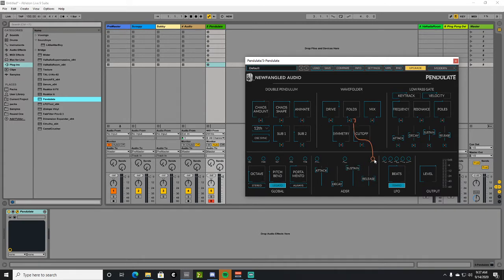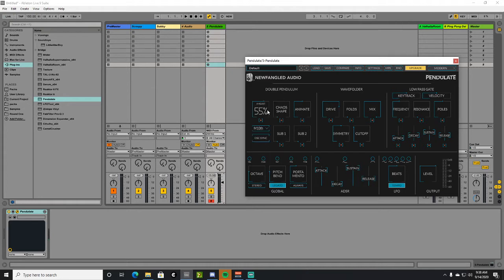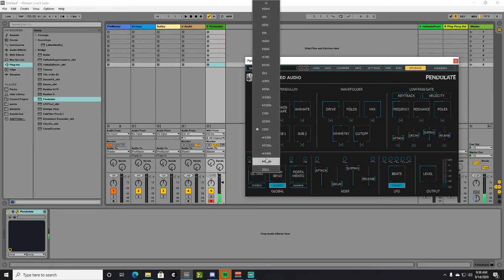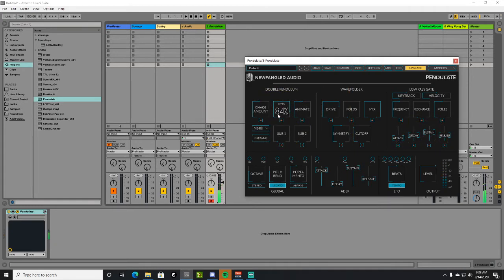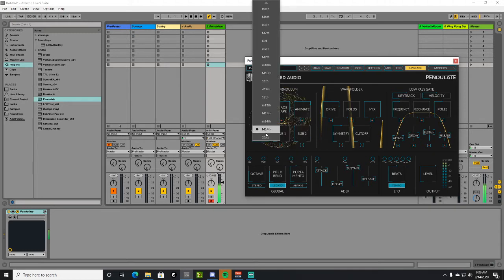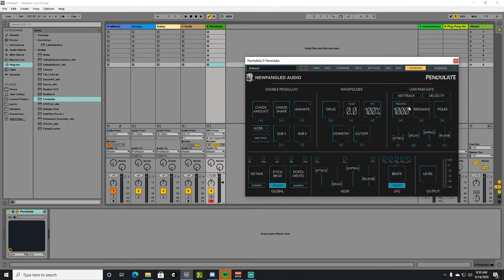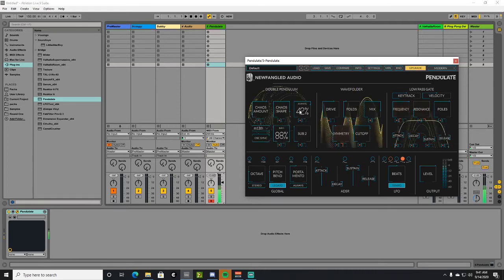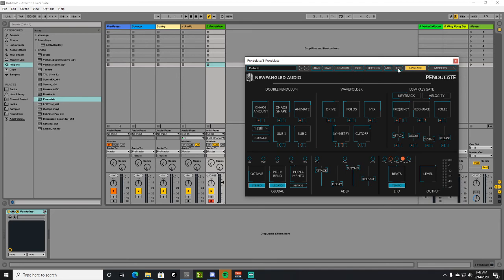Pendulate - NewFangled Audio :: VST Intro / Walkthrough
Unsponsored walkthrough of the Pendulate synth vst from Eventide and NewFangled Audio. Free for a limited time.